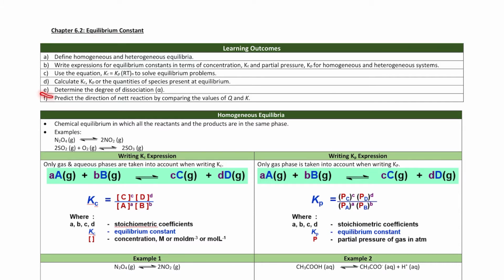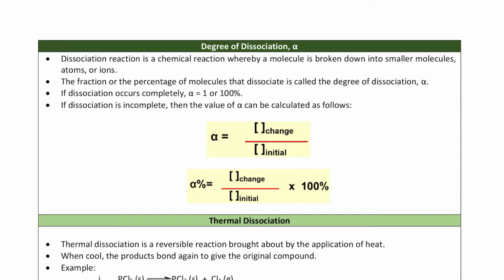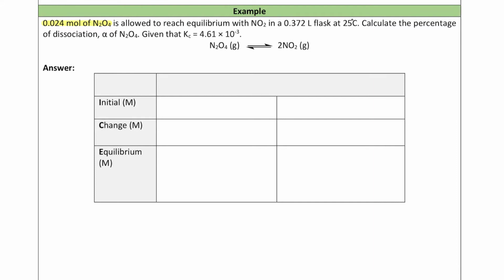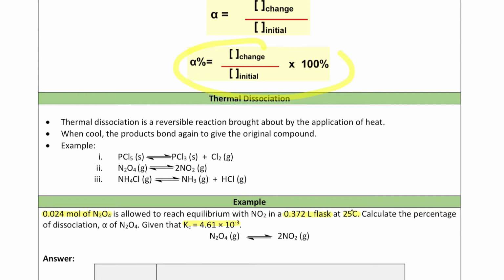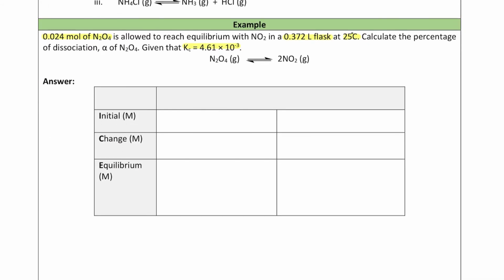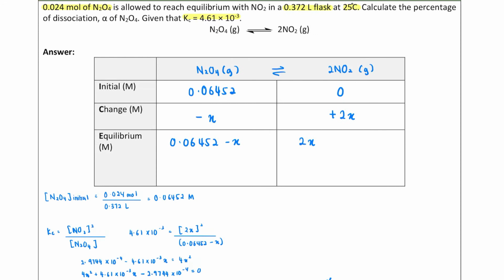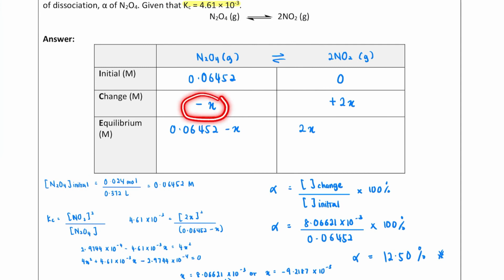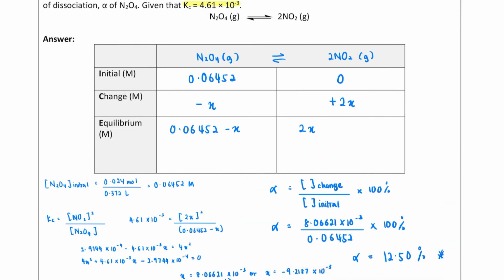Matriculation Chemistry | Chapter 6.2: Degree of Dissociation